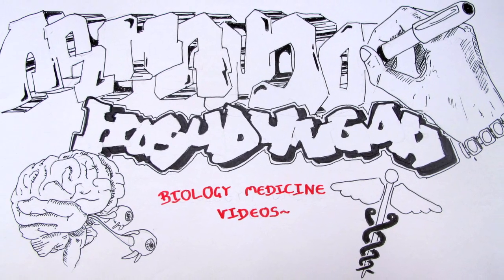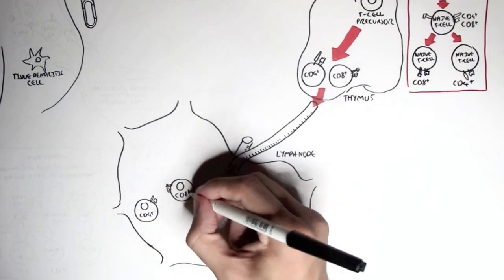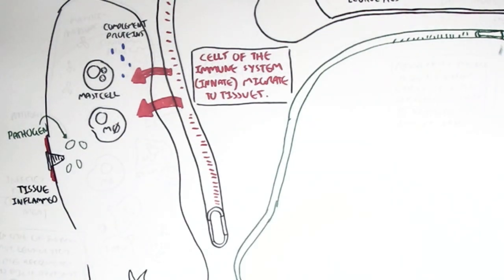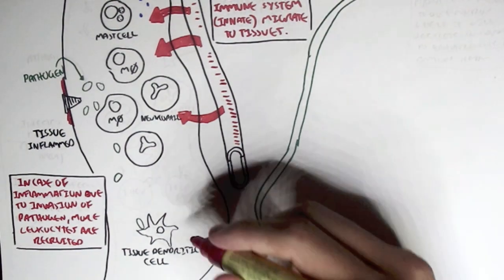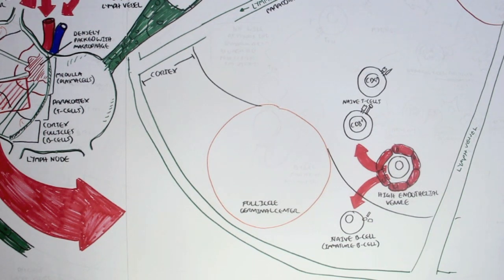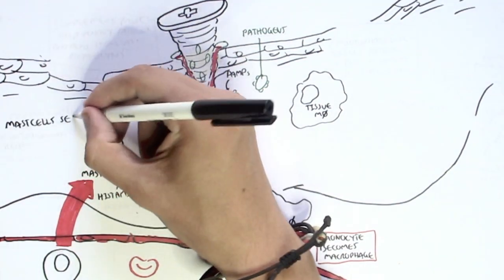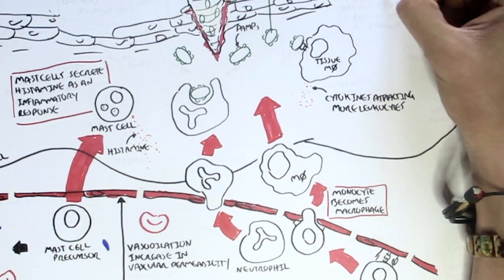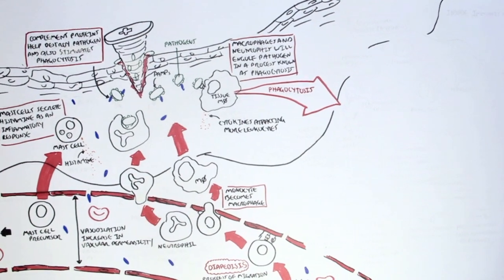Immunology Map IV - Innate Immune response I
Learn how the innate immune system provides the body's first line of defense through physical barriers, immune cells, and rapid responses to pathogens. This video covers key players like macrophages, neutrophils, and pattern recognition receptors involved in early immune activation.